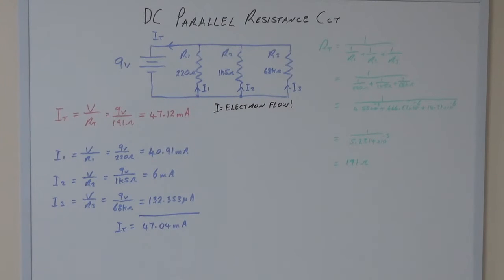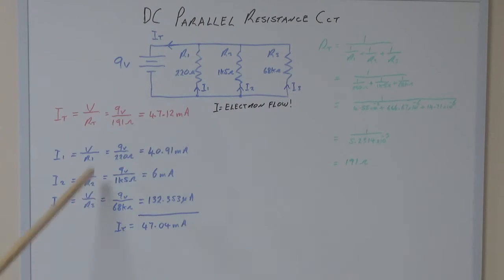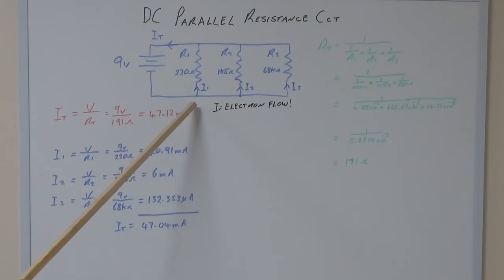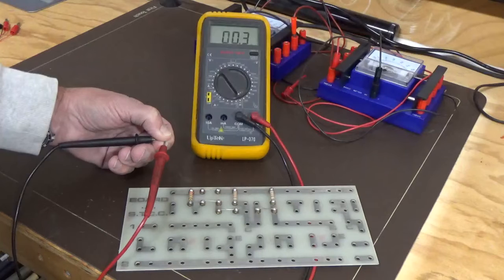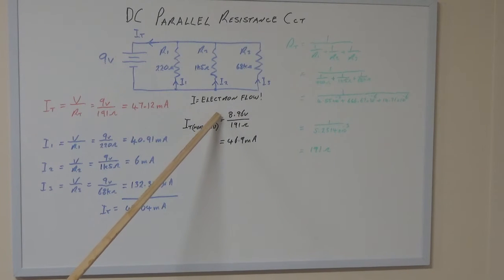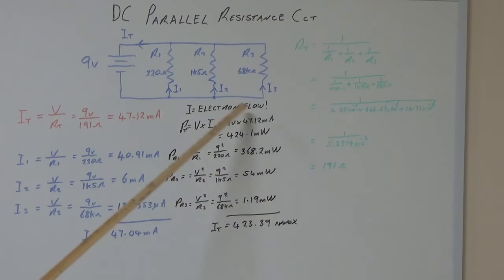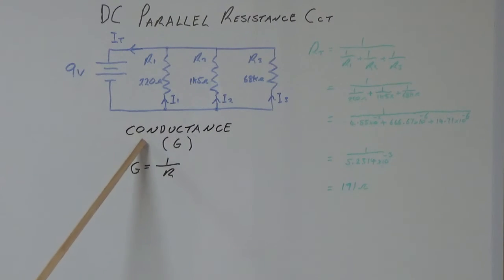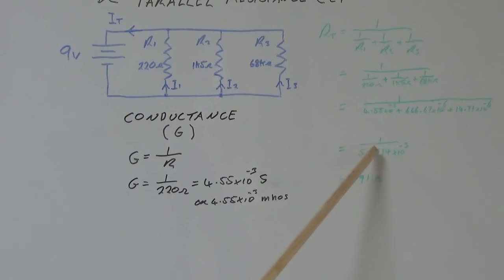Basic Electronics - DC Parallel Circuit Current Divider Circuit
In this video we look at a DC parallel resistance circuit and explain how this circuit acts as a current divider.  We show how to calculate total resistance, total current and total power.  We also look at how to calculate current and power at various points in the circuit and why calculating power can help you choose what type of resistors you select in your circuit.  We prove our calculations on an actual circuit on the test bench.  We then explain conductance and how that comes into play within the formula for calculating parallel resistance, including Siemens and mhos.